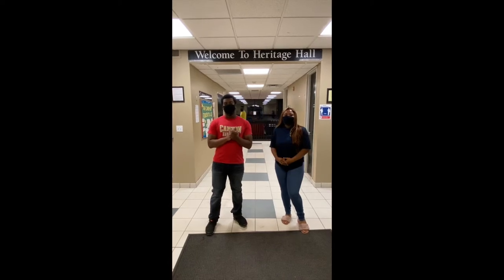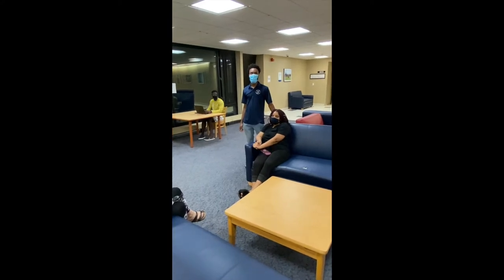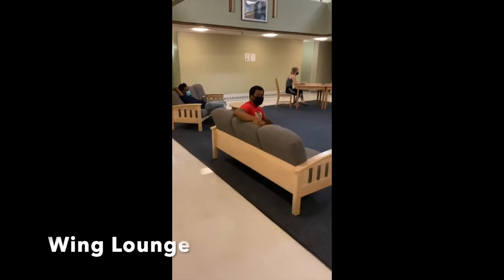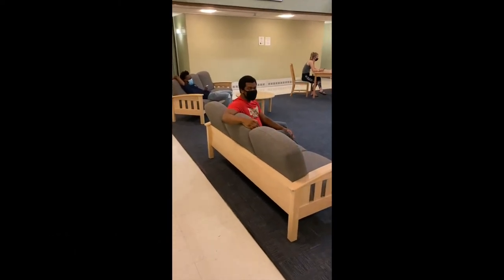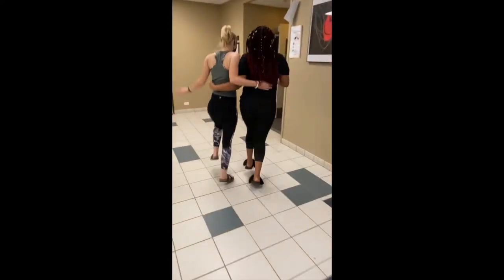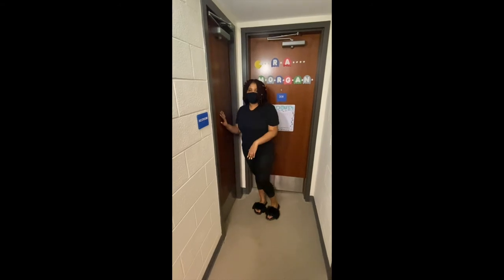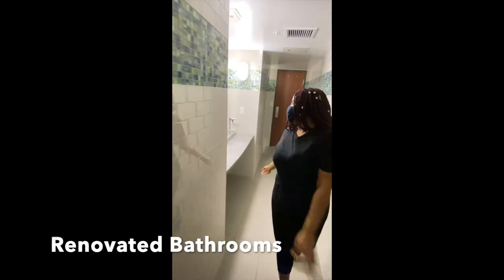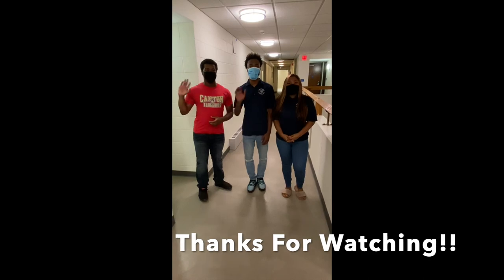Heritage Hall Tour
A tour of Heritage Hall from Residence Life student staff!